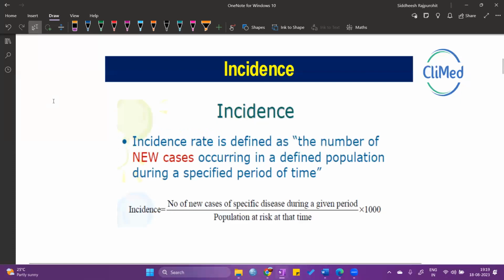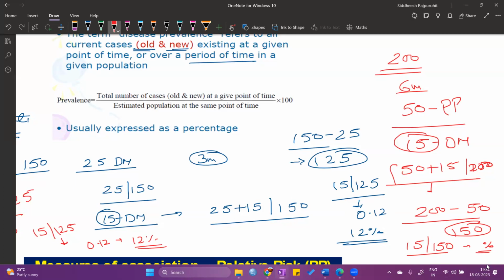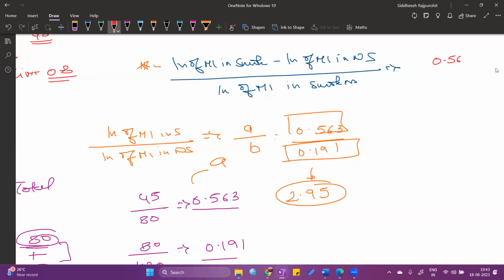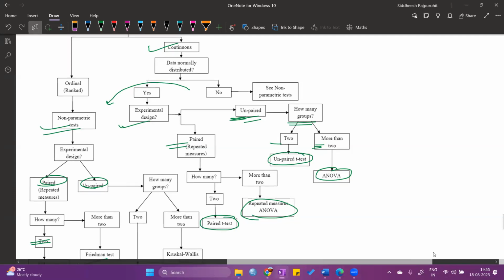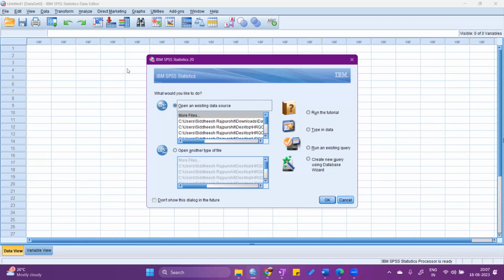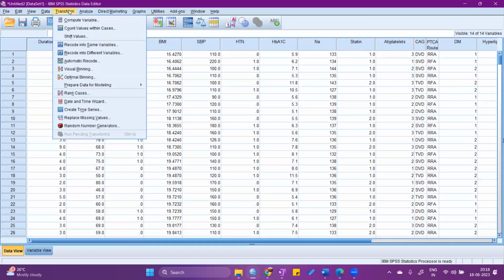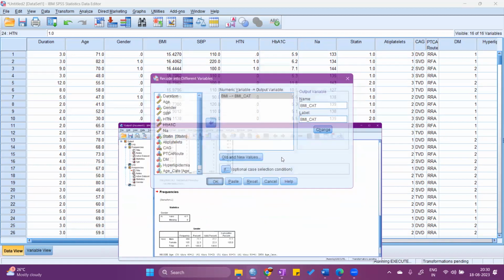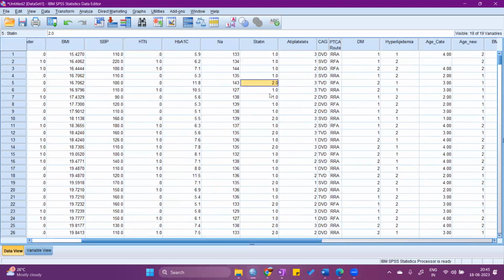M15 CRMBS & M05 SPSS HOT 2023 | Biostatistics (P3) Introduction to SPSS Basic Functions | Siddheesh